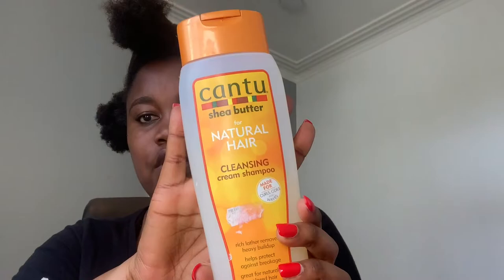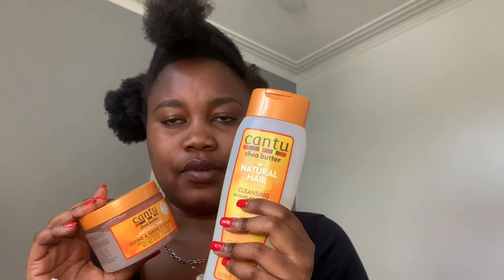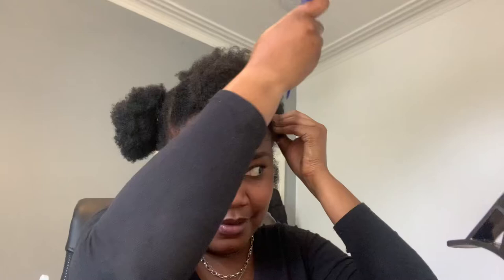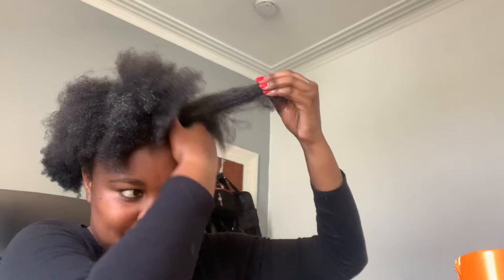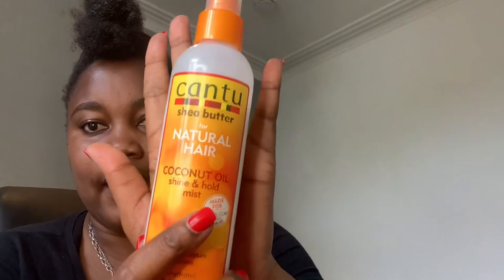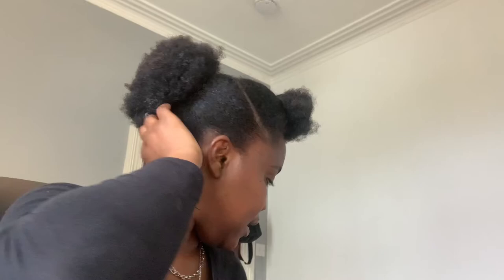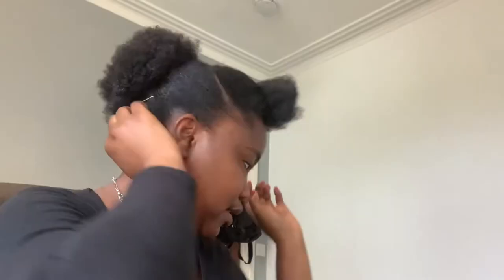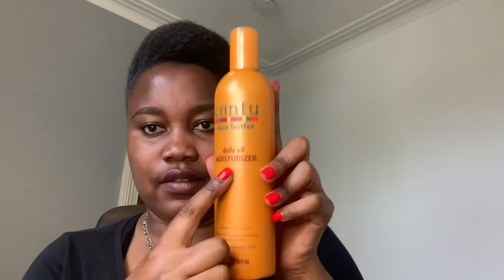Natural hair care || Is this the way to use CANTU products? || Home hair styling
How I style my natural hair, not sure this is the right way to use Cantu, but the products are working well for my hair, amazing results.

Thanks for being here. I hope you enjoy the video.